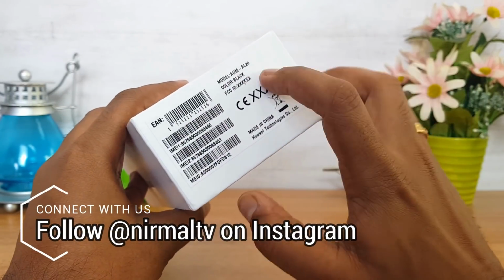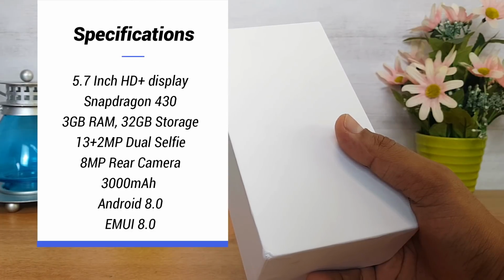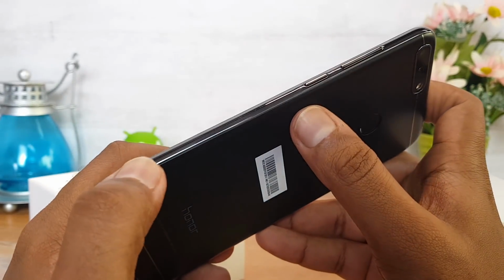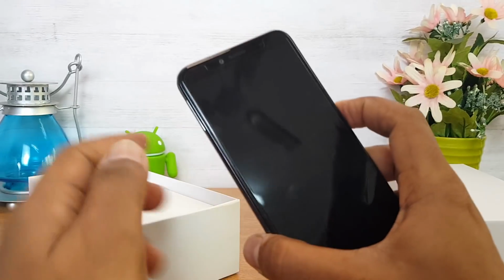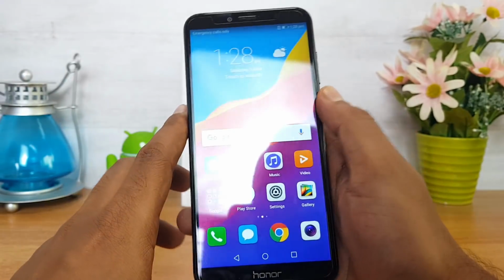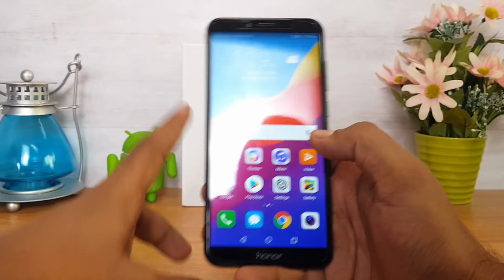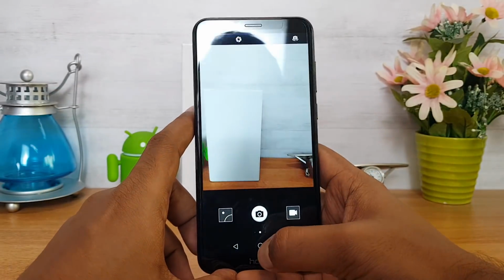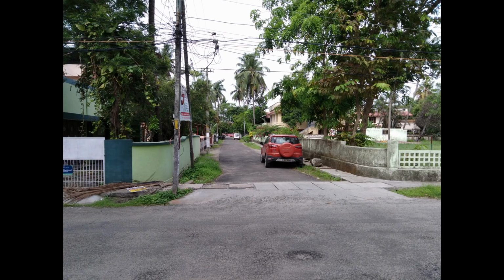Honor 7A Unboxing, Hands on and Camera Samples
Honor 7C is the latest budget smartphone from Honor in India and here is the unboxing and hands on with the device.